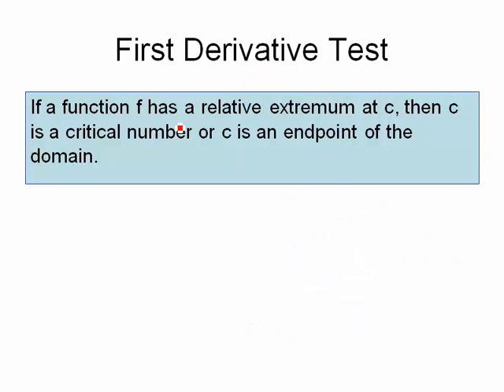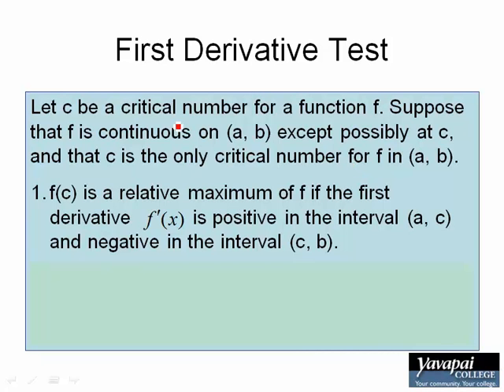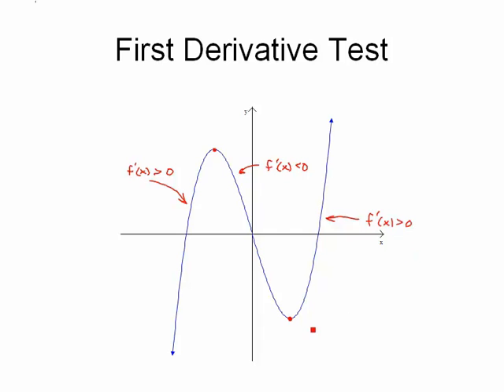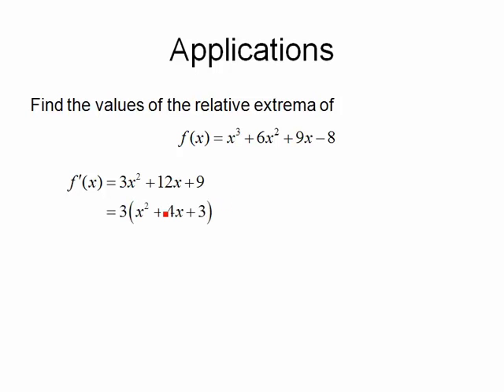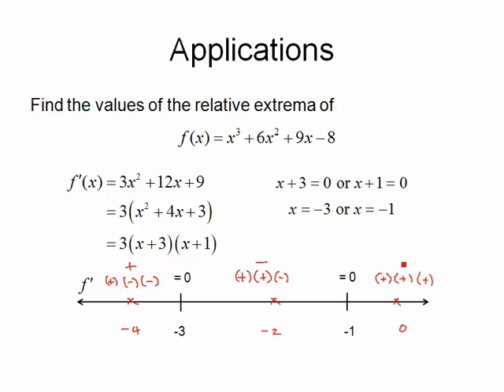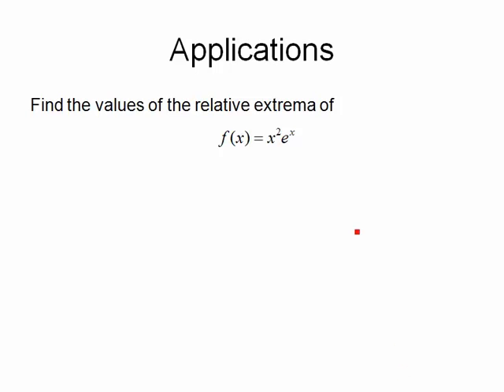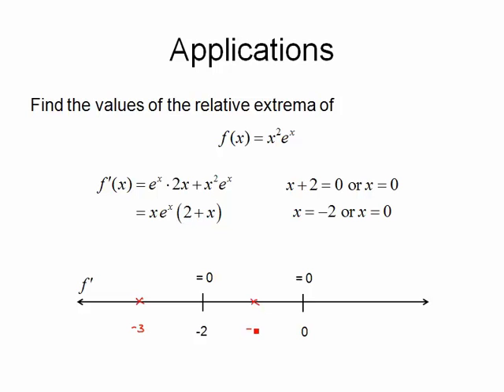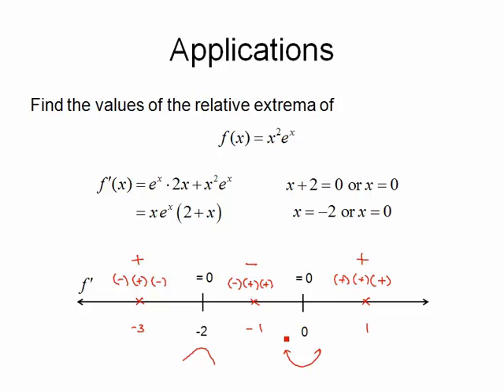First Derivative Test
This videos looks at constructing first derivative numbers lines to determine where a function is increasing or decreasing. Designed for an Applied Calculus class from math-faq.com.